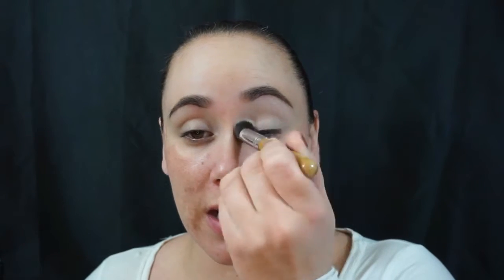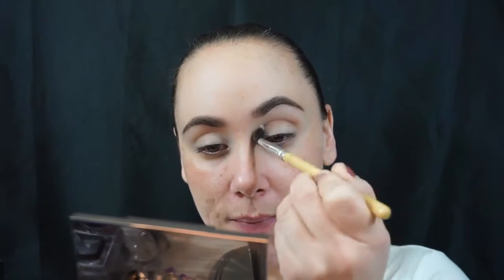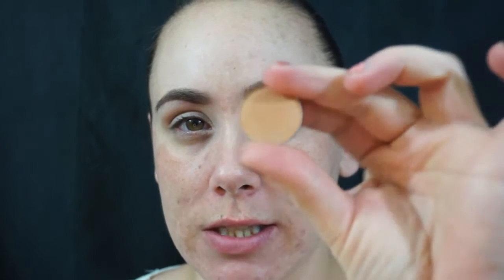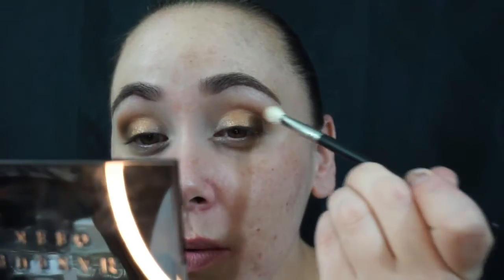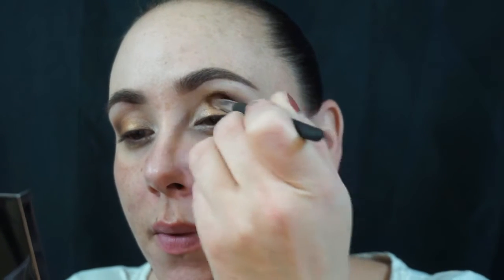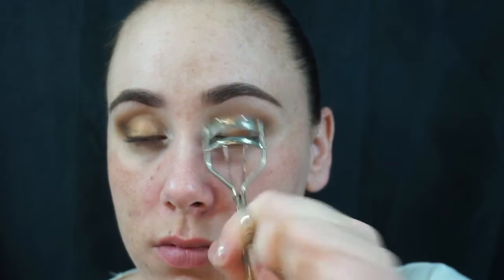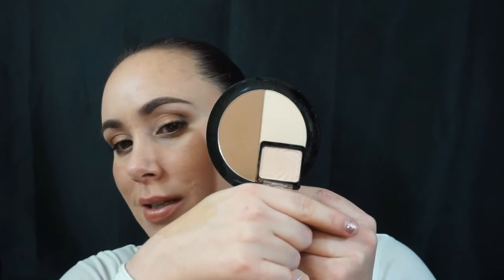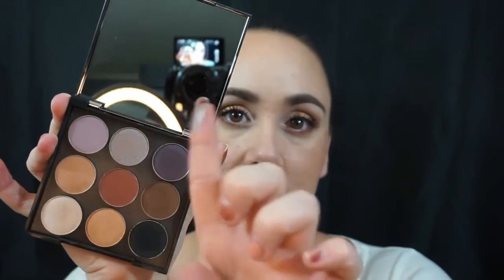Makeup Geek Starter Kit Demo and Review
I finally bought some Makeup Geek Eyeshadows! I'm always late, I know lol I hope you enjoyed this simple look and I hope this video helped you decide to pick one up for  yourselves! xoxo love you all!

Makeup Geek Products are CRUELTY FREE!!!

**Now Through the end of March 2016!!--Free To-Go Palette on all orders $30 and up! Click the link and use code "TOGO30"

Check out Carol's Daughter for some of my fave hair are products

(this is NOT an affiliate code-I do not receive any commission if you use this code) I asked the company for a discount code for my subbies because I love ya!

Make money from home! Use my code PIQGL to sign up for PoshMark